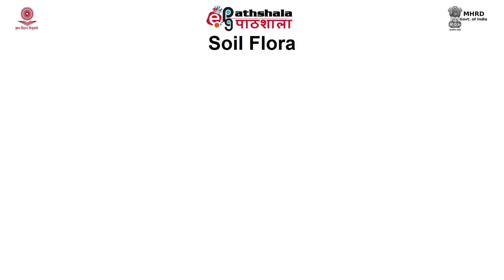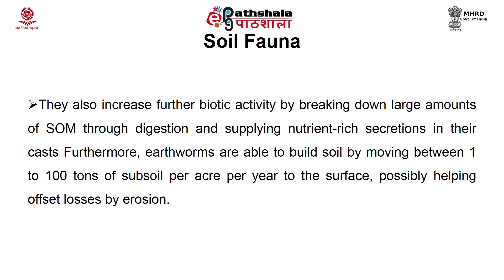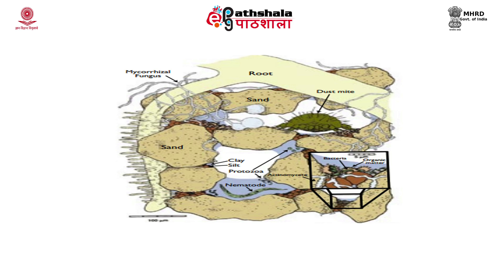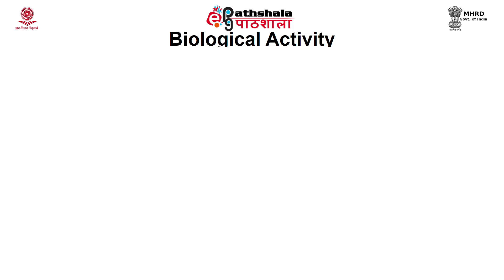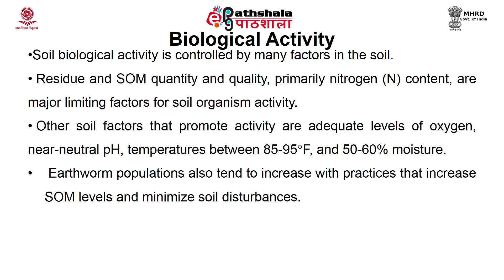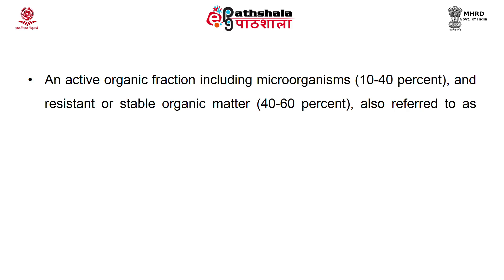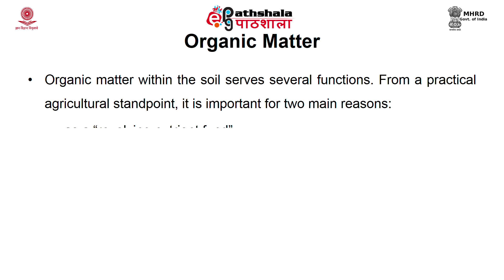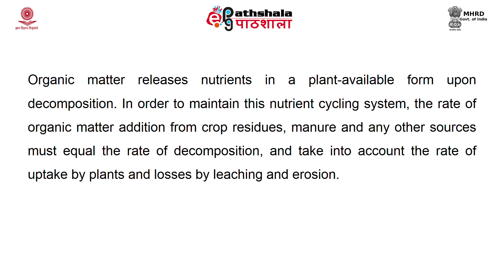Biological properties of soil